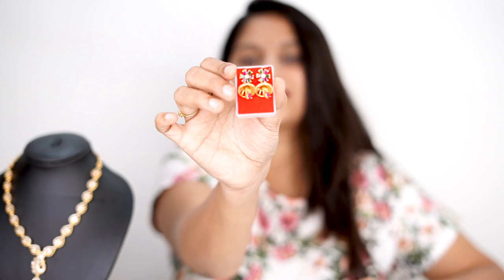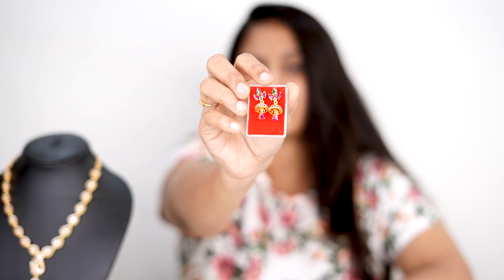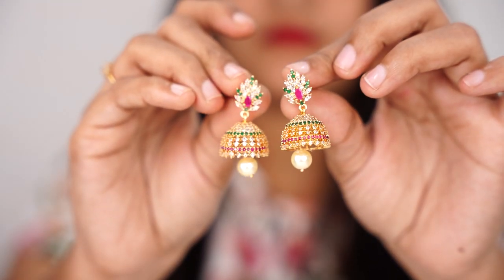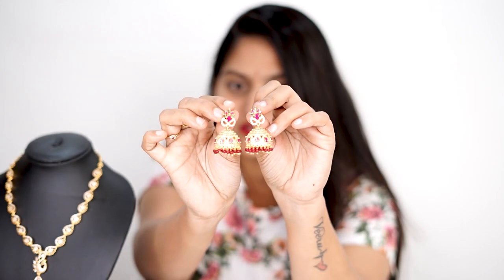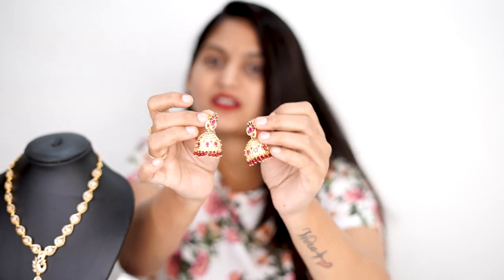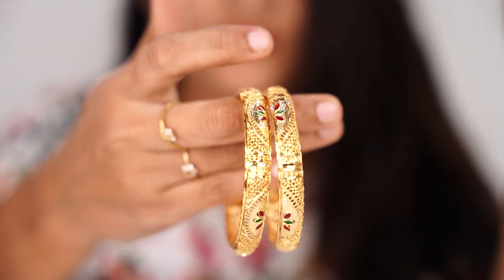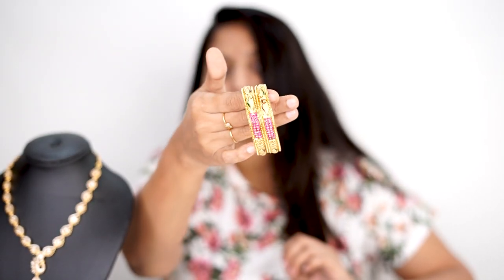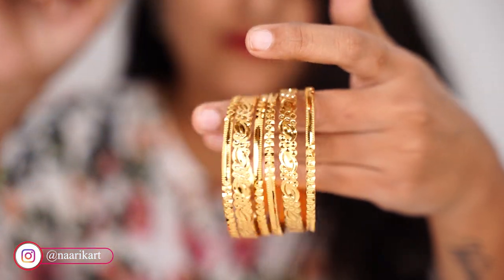నా దగ్గర Earrings & Bangles - Margin లేకుండా Wholesale Rateకి ఇచ్చేస్తున్న😱 Limited Stock Only😇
Promotions/Collaborations :
❤️Vijju Veeru Official Channel Link❤️

Love ,
Vijju.